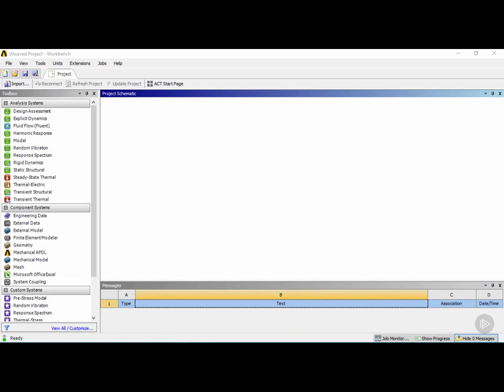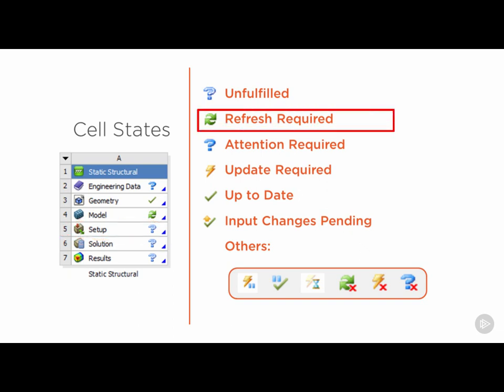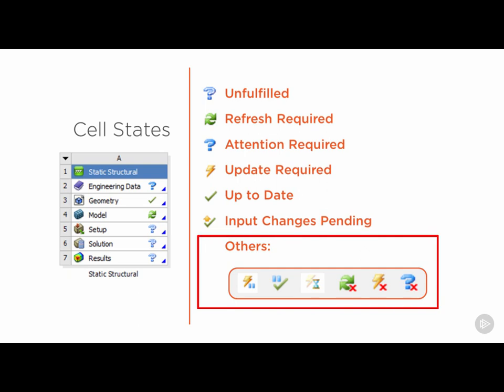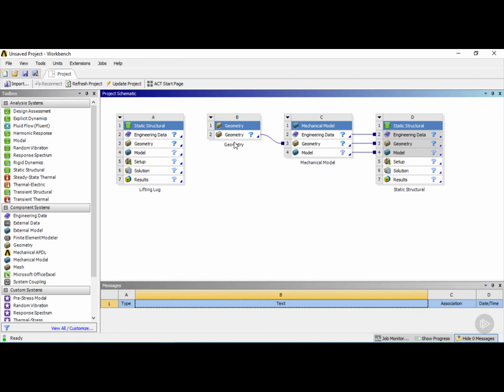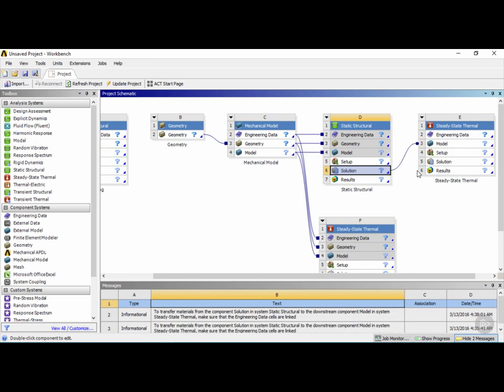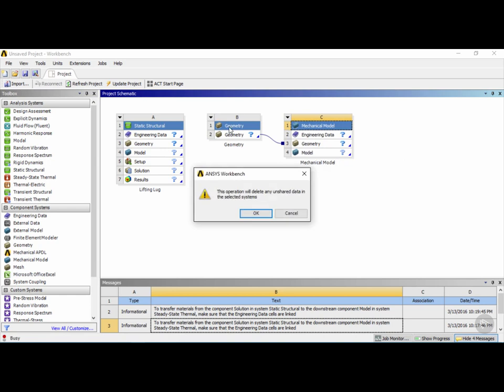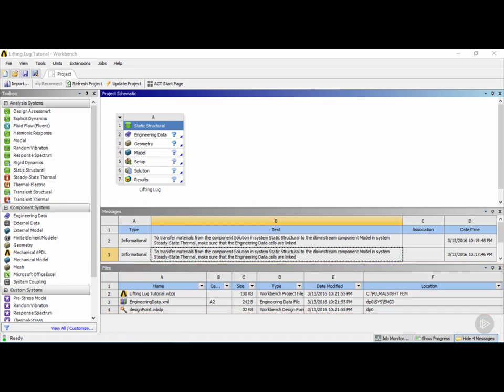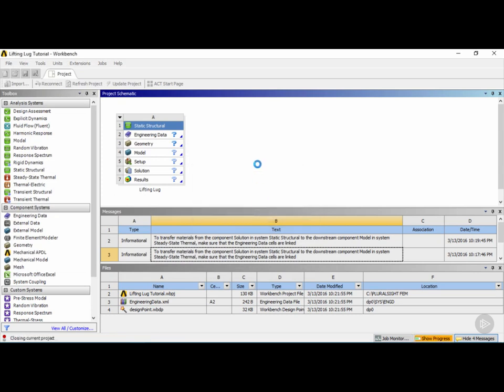Introduction to ANSYS | Interface Overview | Ep 1.1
| Interface Overview | Ep 1.1